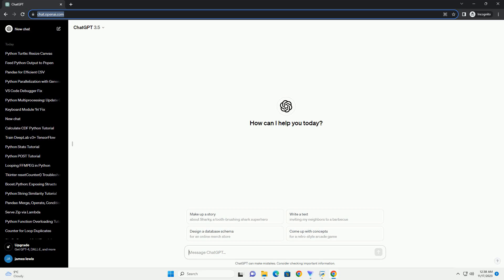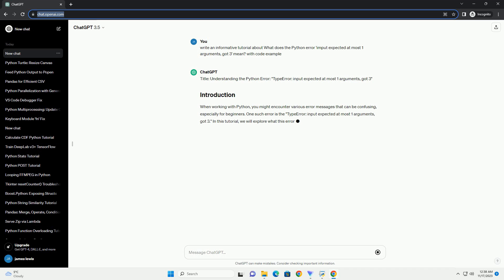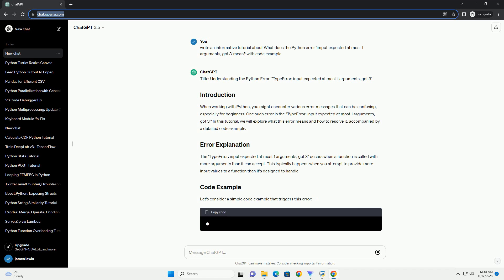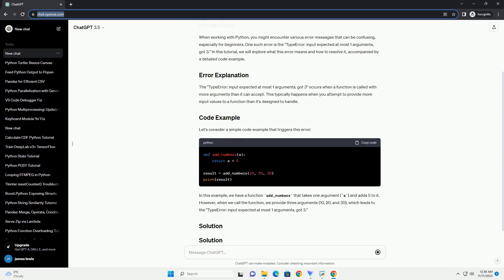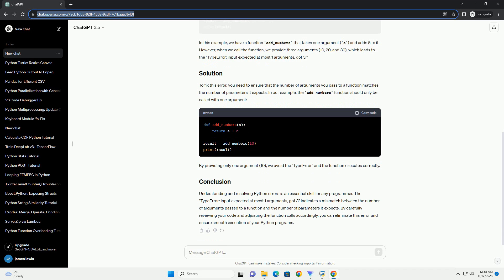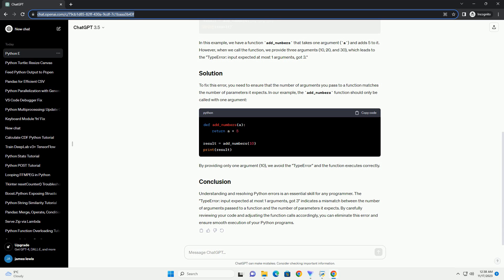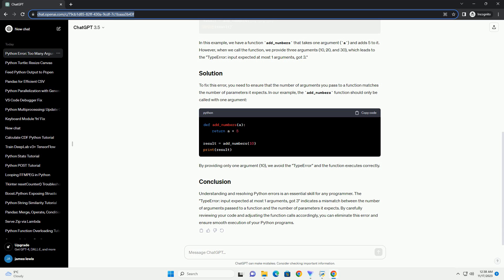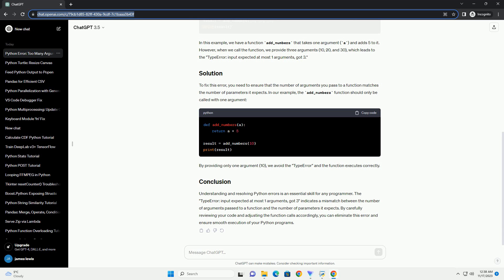What does the Python error imput expected at most 1 arguments got 3 mean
Title: Understanding the Python Error: "TypeError: input expected at most 1 arguments, got 3"
When working with Python, you might encounter various error messages that can be confusing, especially for beginners. One such error is the "TypeError: input expected at most 1 arguments, got 3." In this tutorial, we will explore what this error means and how to resolve it, accompanied by a detailed code example.
The "TypeError: input expected at most 1 arguments, got 3" occurs when a function is called with more arguments than it can accept. This typically happens when you attempt to provide more input values to a function than it's designed to handle.
Let's consider a simple code example that triggers this error:
In this example, we have a function add_numbers that takes one argument (a) and adds 5 to it. However, when we call the function, we provide three arguments (10, 20, and 30), which leads to the "TypeError: input expected at most 1 arguments, got 3."
To fix this error, you need to ensure that the number of arguments you pass to a function matches the number of parameters it expects. In our example, the add_numbers function should only be called with one argument:
By providing only one argument (10), we avoid the "TypeError" and the function executes correctly.
Understanding and resolving Python errors is an essential skill for any programmer. The "TypeError: input expected at most 1 arguments, got 3" indicates a mismatch between the number of arguments passed to a function and the number of parameters it expects. By carefully reviewing your code and adjusting the function calls accordingly, you can eliminate this error and ensure smooth execution of your Python programs.
ChatGPT